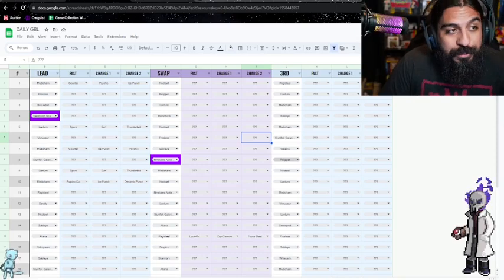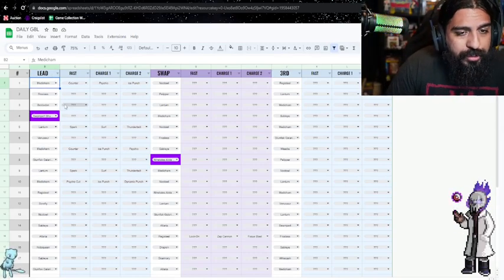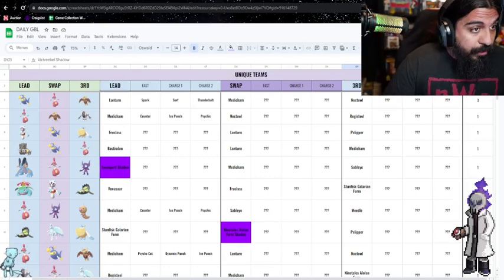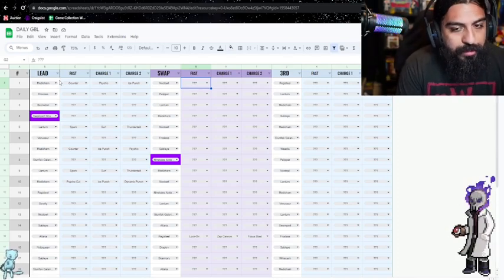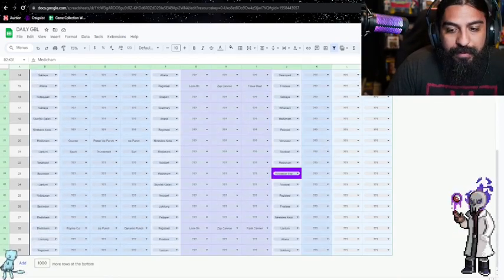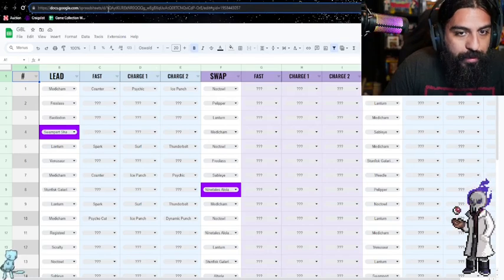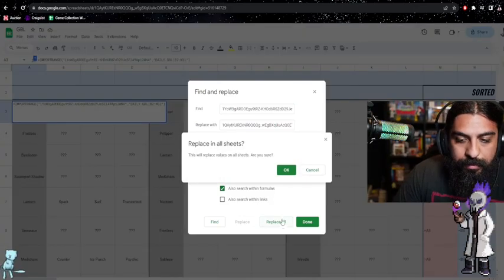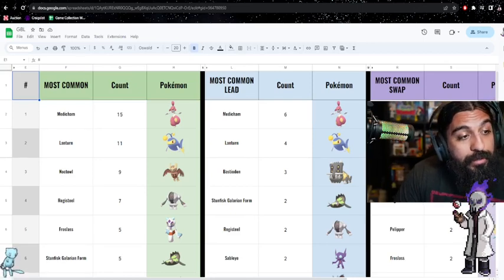Pokémon GO - GBL Free Tracking Sheet!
Hello, friends! Today I provide you with my updated sheet so you can track your GBL matches! Please follow the guide so you can get this sheet working for you!

This version will most likely be updated in the future to include a long list and more collaborative pool for ELO ranges.

This tool can be a very useful sheets to see what types of Pokémon you are running into the most often and what teams you are seeing the most!

COPY THIS SHEET